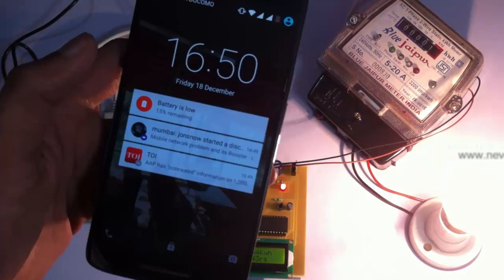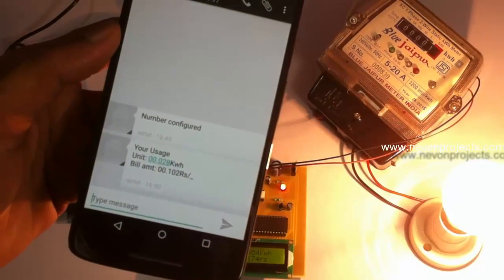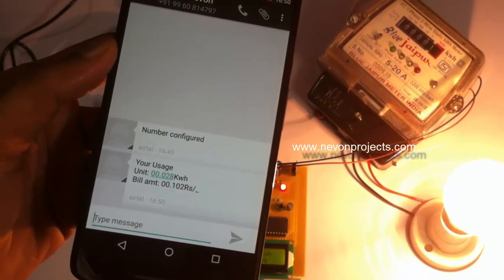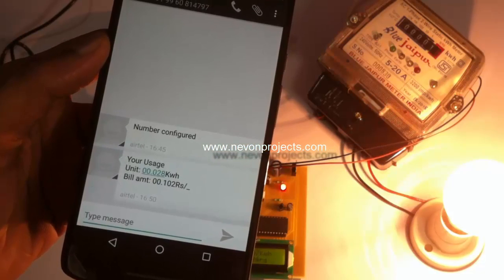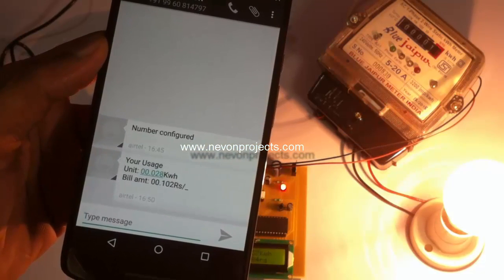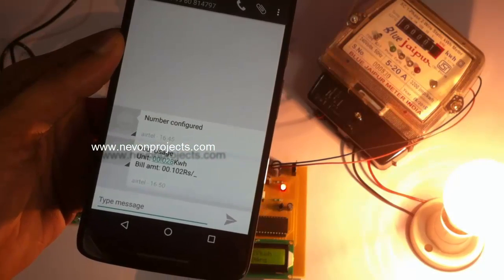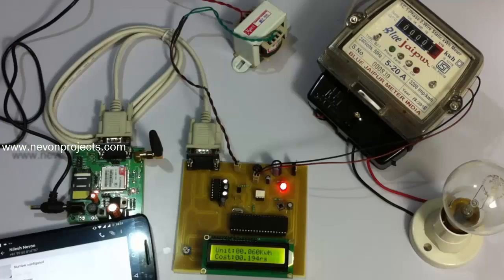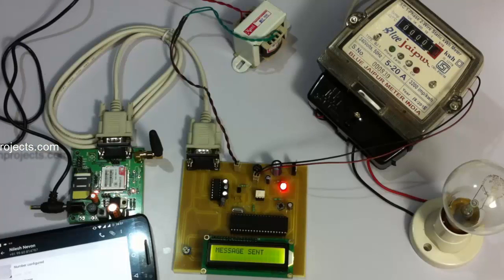Monthly Electricity Billing Display With Bill SMS Feature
System automatically checks the units consumed and calculates the amount to be charged also sends this data to mobile phone through sms